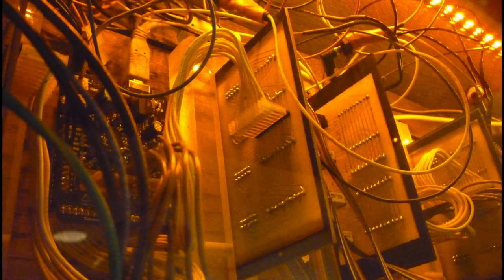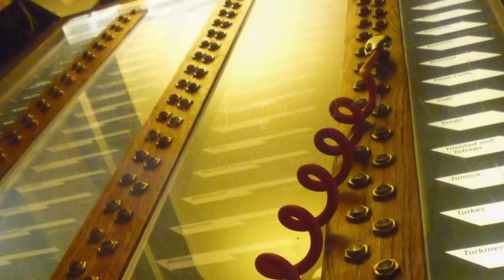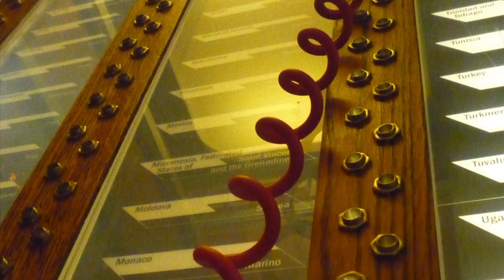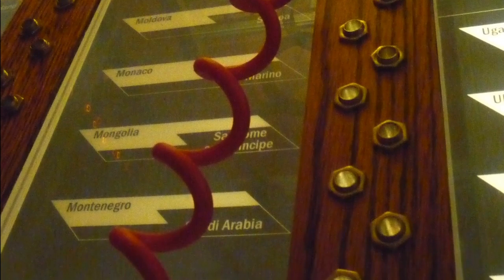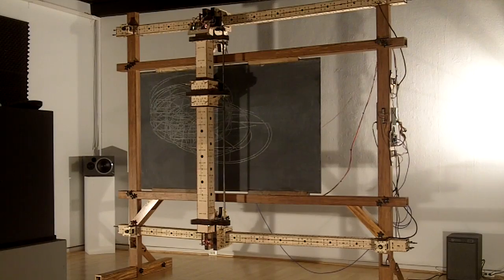Timothy Noble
UMBC MFA candidate Timothy Noble talks about his work in the 2012 UMBC MFA Thesis Exhibition at the Center for Art Design and Visual Culture, on campus at UMBC.